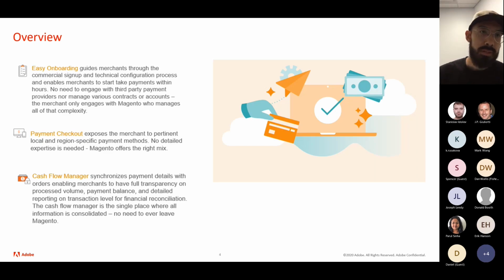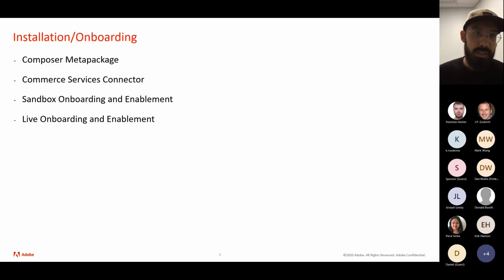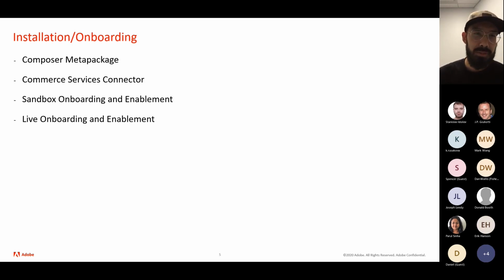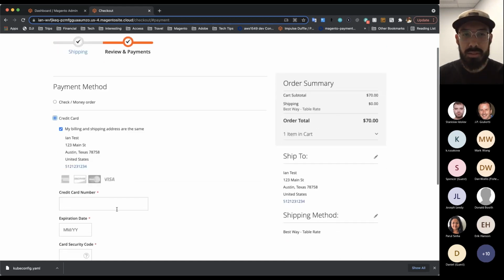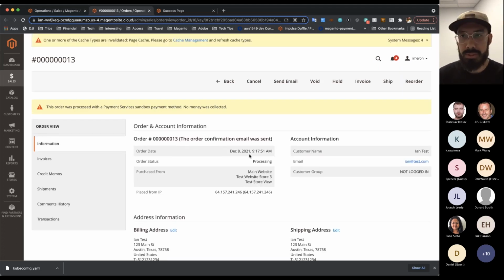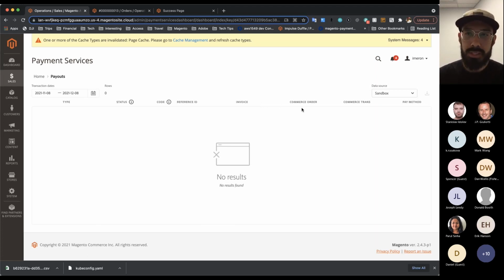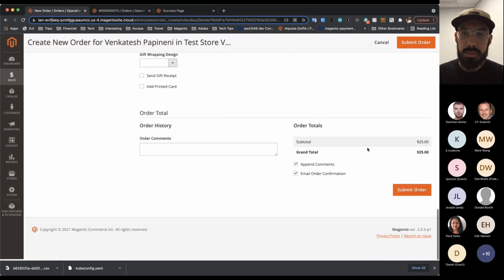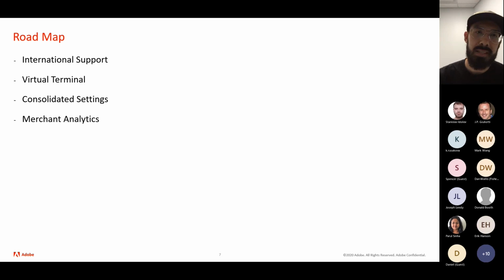Community Engineering Hangouts 12/08/2021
Payment Services